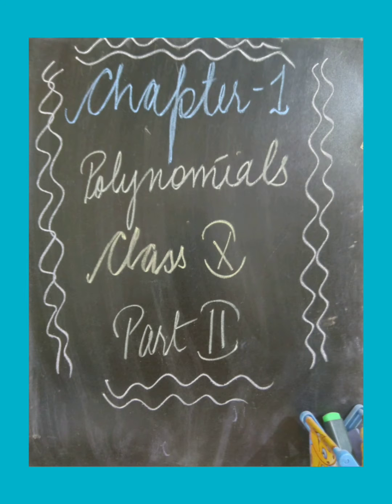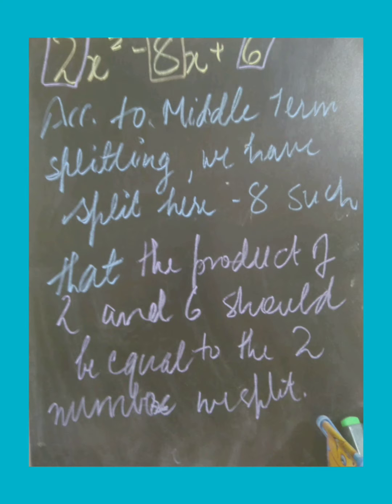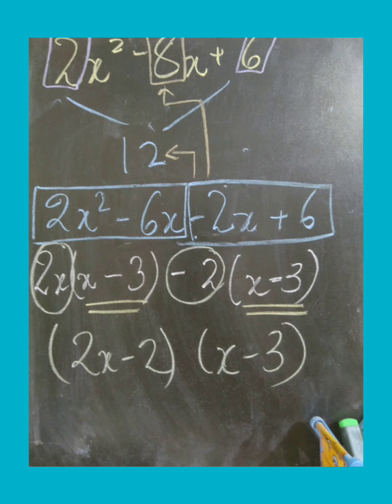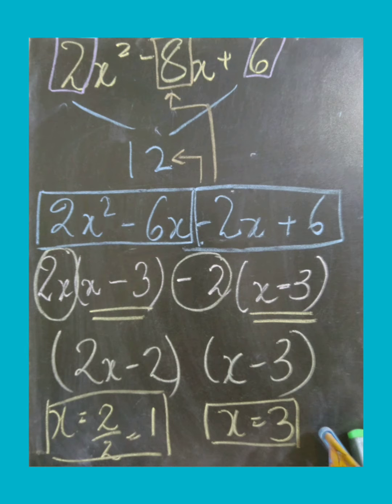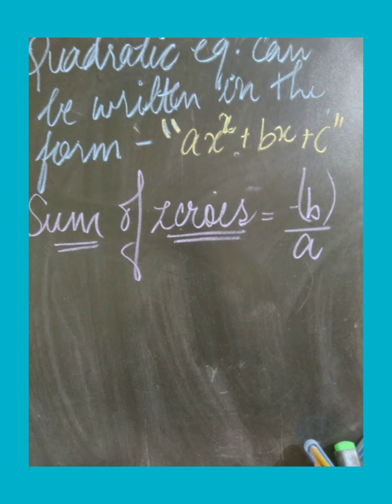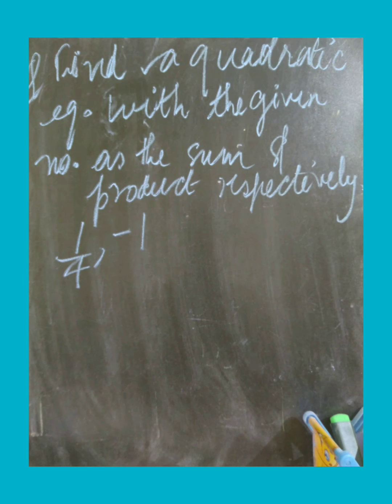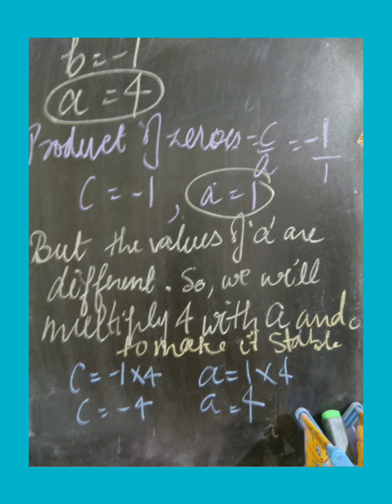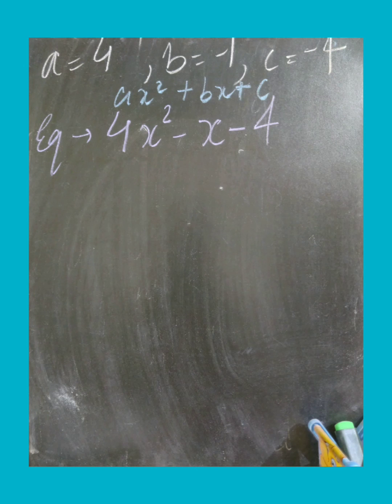Polynomials|class 10|ch2| part 2